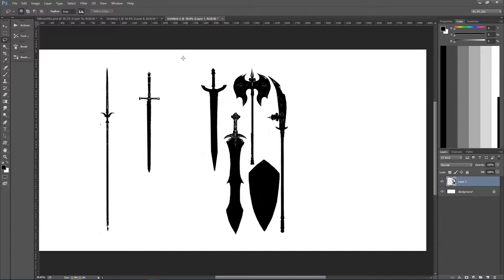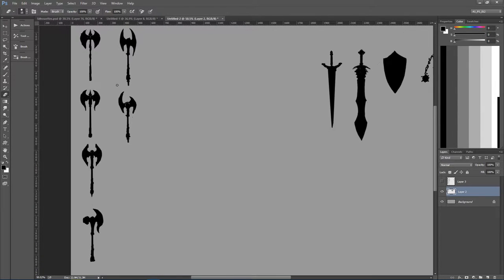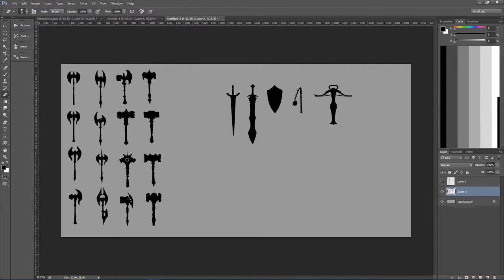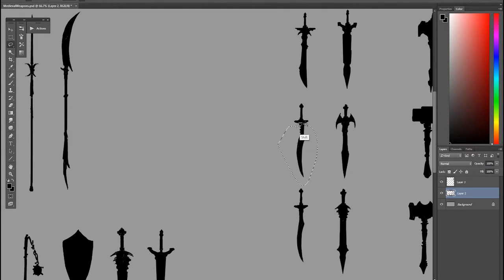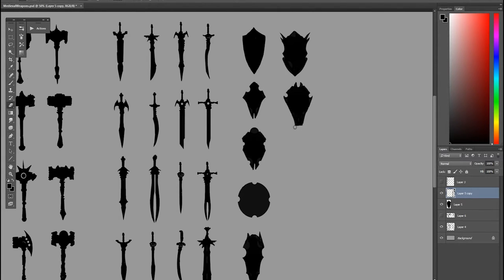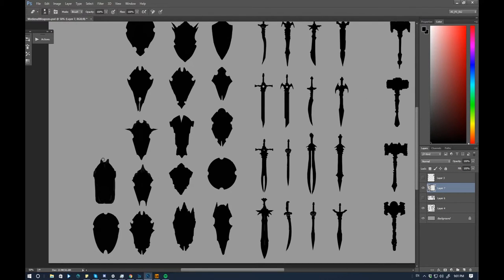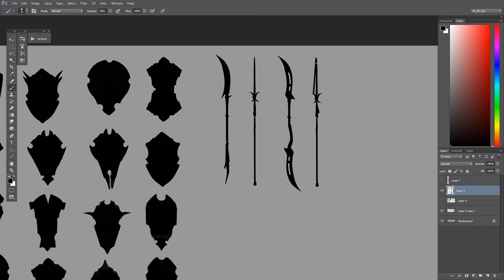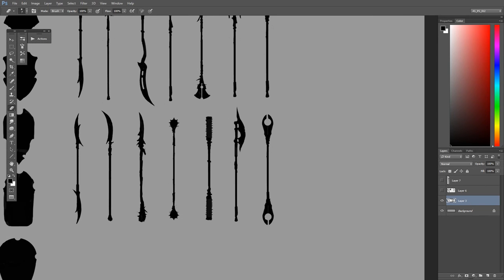Concept Silhouettes - Fantasy Medieval Weapons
These weapon sketches are created as 2d profiles using solid colors to generate ideas quickly as well as establish shape language and scale. After selecting the best or most interesting of these, we will move to rough blockouts and concept paintovers, followed by sculpting and texturing. Future videos will demonstrate the difference in approaching similar assets using two or more modeling applications. These series will put a heavy focus on concept stage, which is an essential part of the pipeline that can exponentially improve the quality of your final pieces.